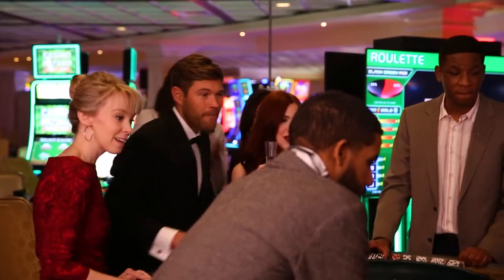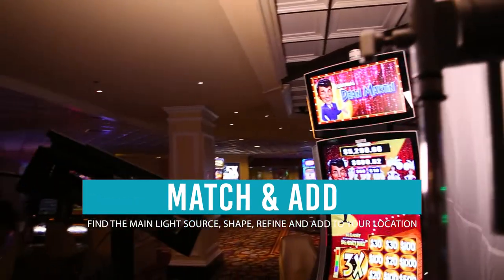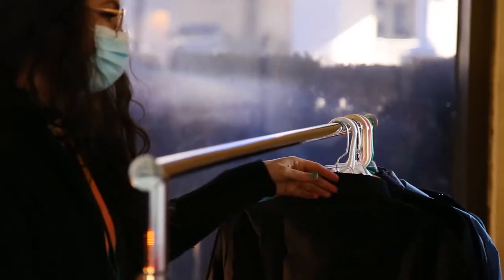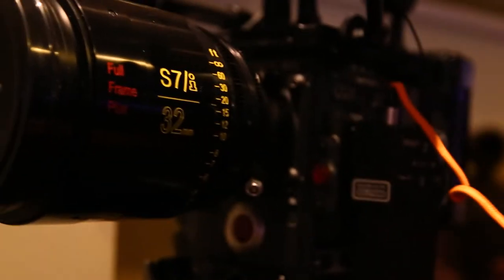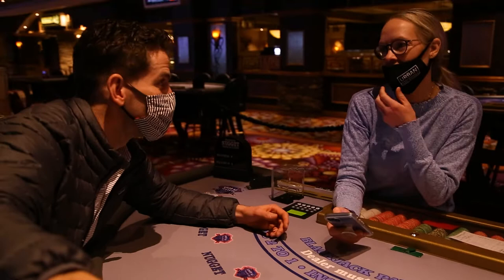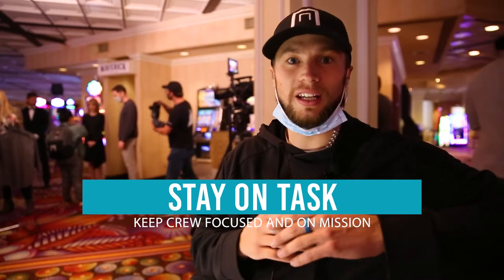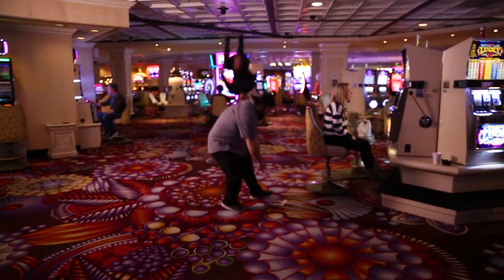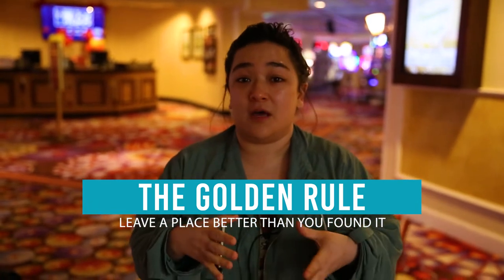How to Film a Commercial ON-LOCATION! Behind the scenes with Chamber Media.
We went to West Wendover, Nevada, to film a commercial ON-LOCATION in a actual casino.  Fort this "Oceans 11" themed commercial we take you along and show you some the things you need to thing about when filming a commercial on location.

0:00 Super Dope Intro
0:40 Lighting On-Location
1:23 Before You Arrive
2:45 Do A Walk-Through
3:19 Stay on Task
4:05 Benefits of staying on Schedule
4:46 The Golden Rule

About Chamber:

Chamber.Media is the world leader in data centric video ads, producing 3,000+ videos a month, $100M in managed spend, and $800M in tracked revenue, massively scaling direct to consumer e-commerce companies, tripling the revenue of 5 multi-million dollar brands and taking MrCool from $10M/yr to $100M/yr in 3 years.